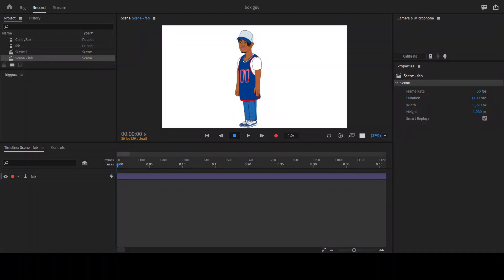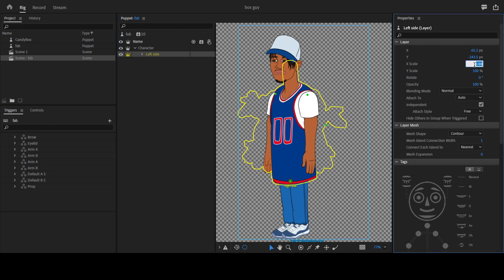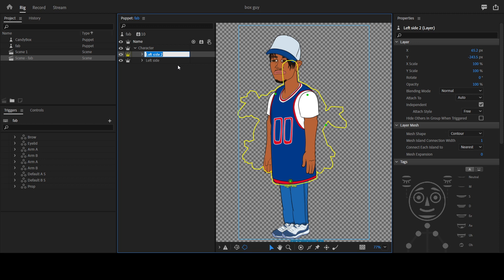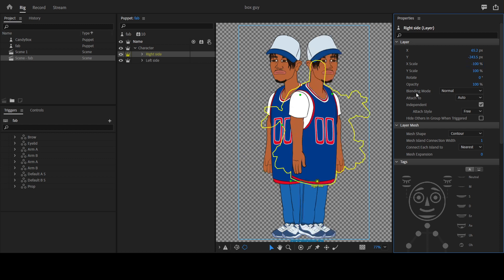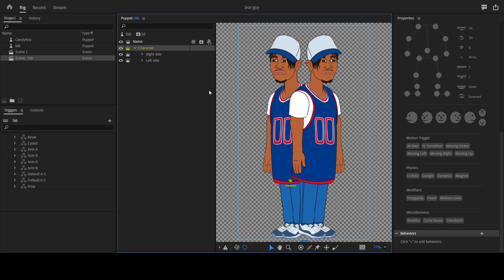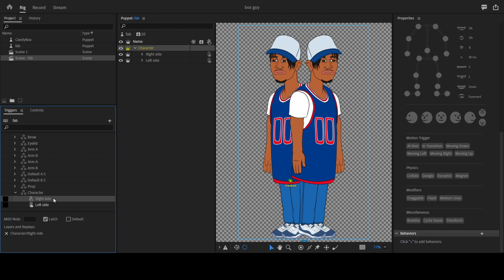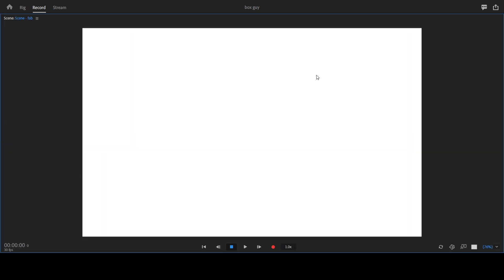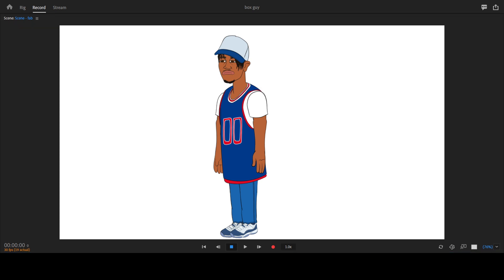Create Left and Right profile easily for your Adobe Character Animator puppets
In this video, i talk about an easy way to make you Adobe character animator puppet get a left and right profile for easy walking left and right and easy animation. or request a custom character on our portal
Links

tell us what character you want us to do next in the comment section.